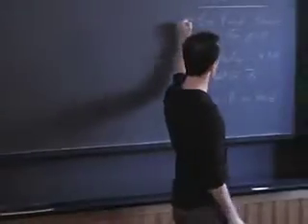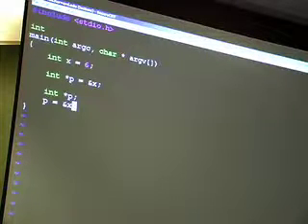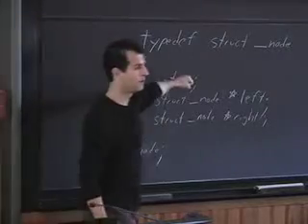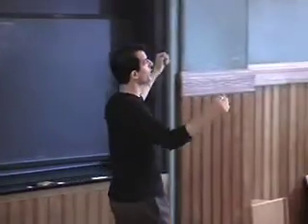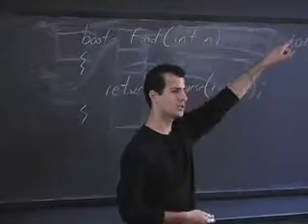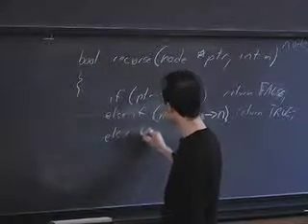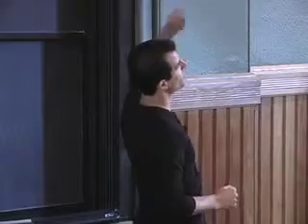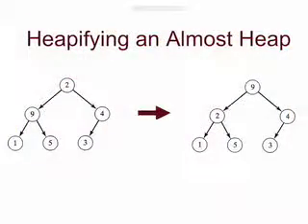Week 7: Monday - CS50 2007 - Harvard University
Binary search trees. Heaps. Heapsort.